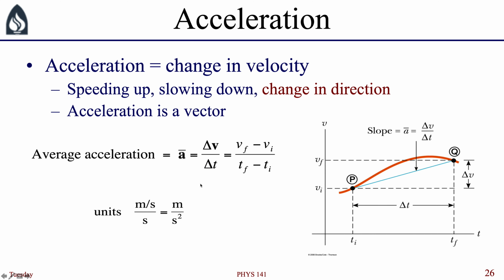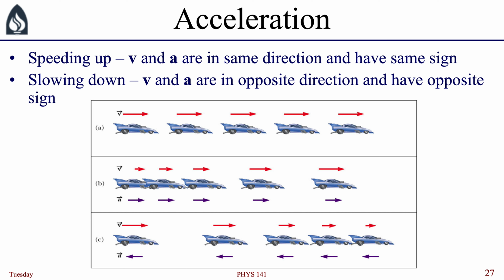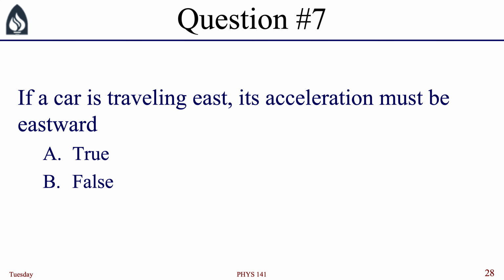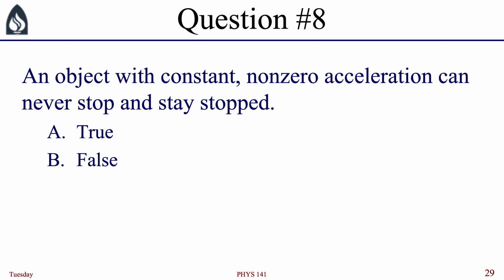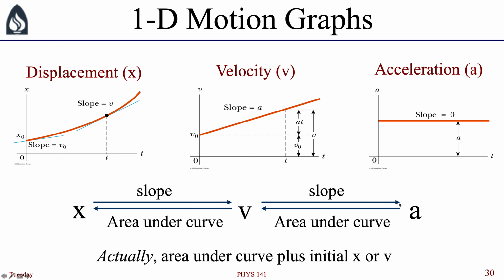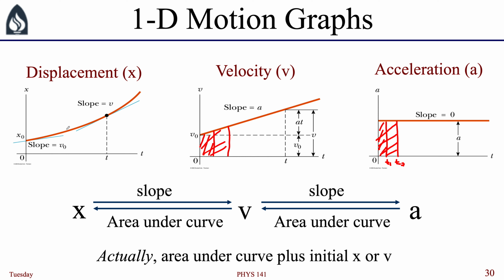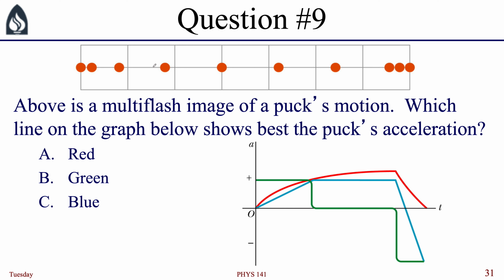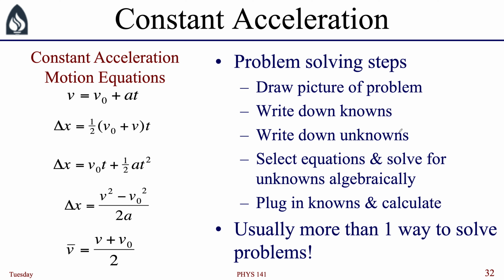PHYS141 Day2 Video5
Acceleration, equations of motion with constant acceleration.